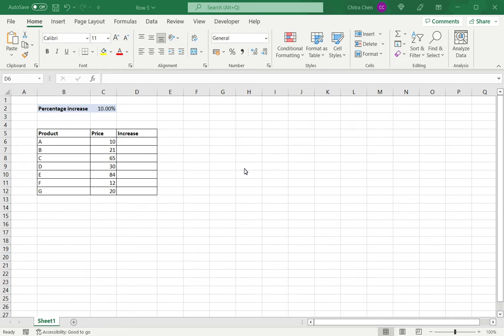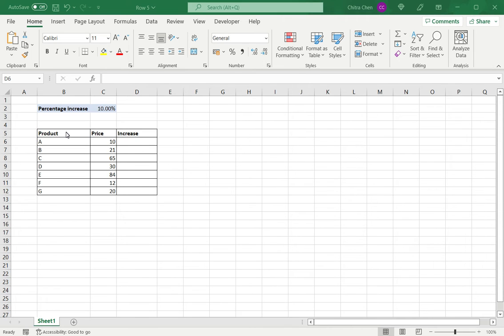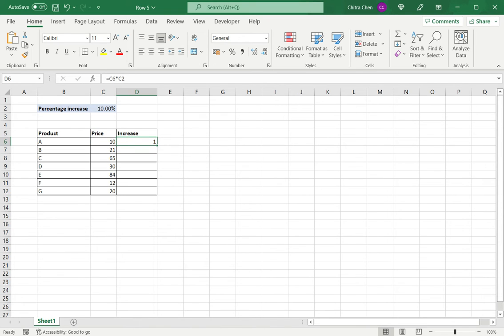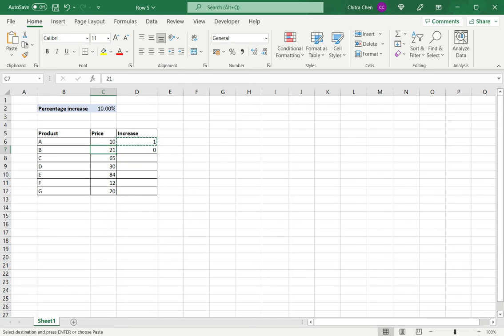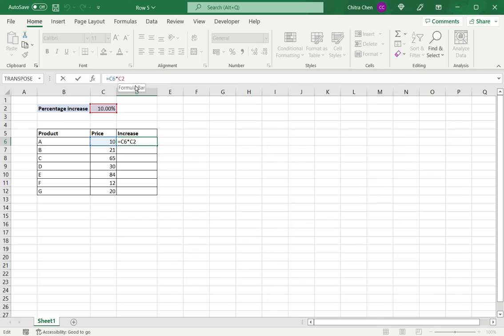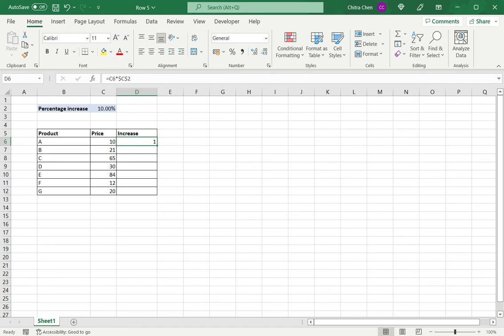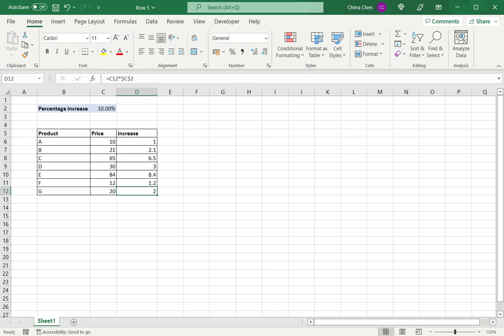How to keep a cell constant in Excel